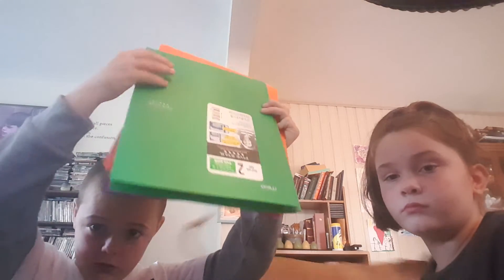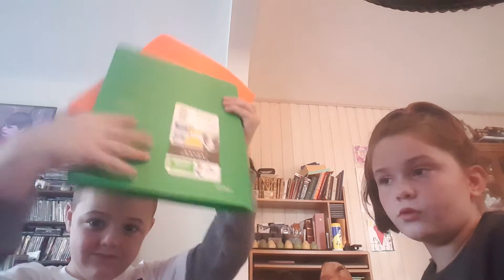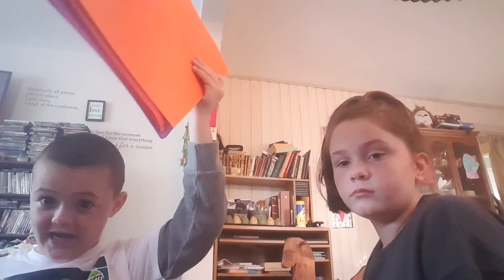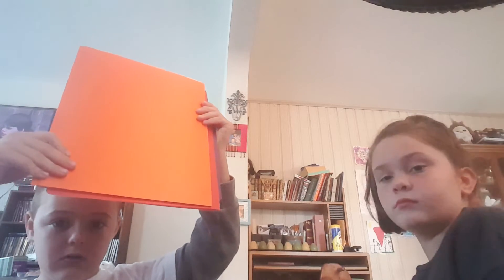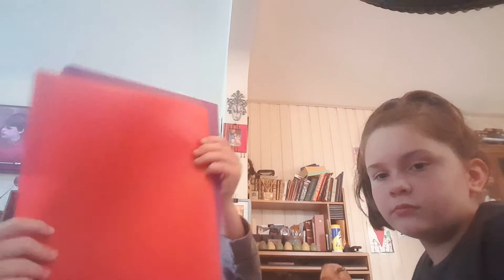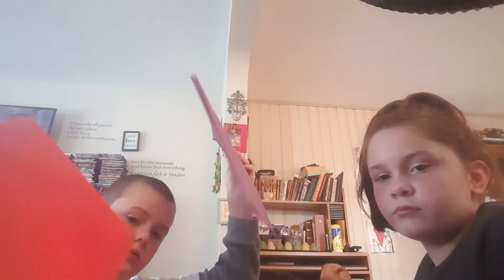1st grade school suplies haul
Jackson will be showing you all his school suplies haul.